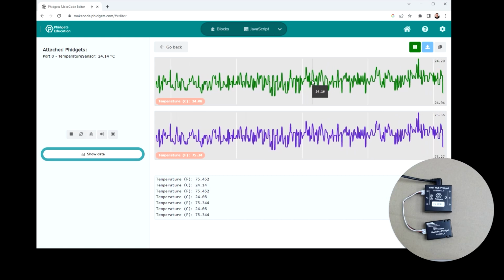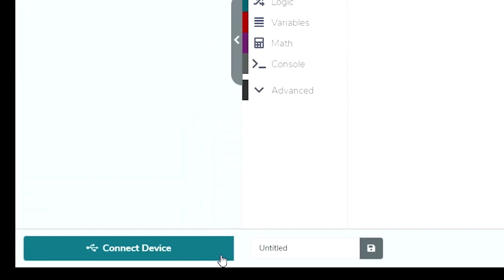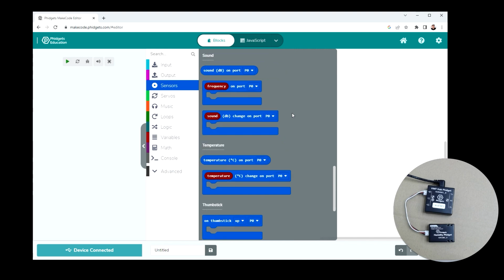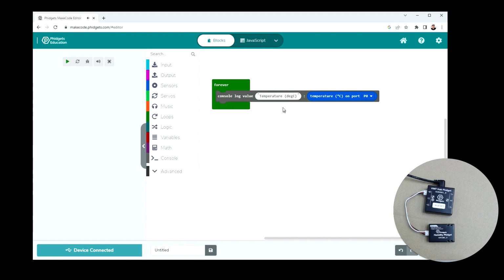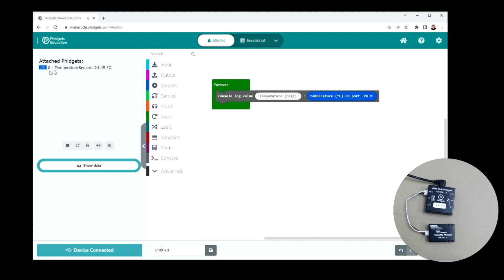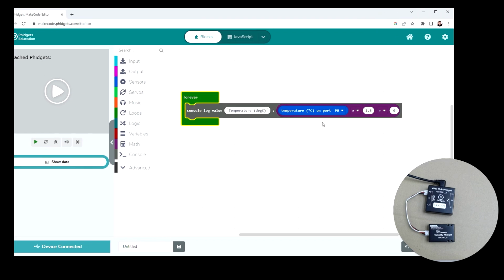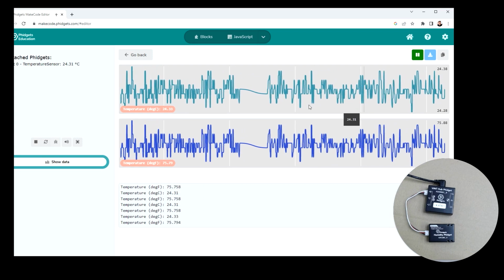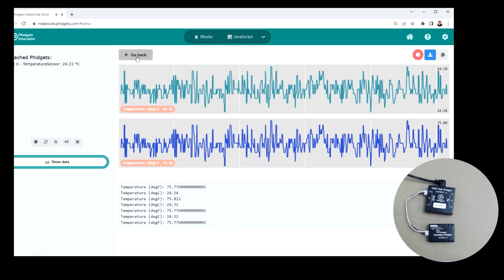Log Sensor Data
Log sensor data with MakeCode and Phidgets!

Chapters:
0:00 Introduction
0:09 Open MakeCode
0:29 Create New Project
0:37 Project Overview
1:05 Setting Up MakeCode
1:59 Start Coding
3:48 Hub Port Selection
4:12 Run Code (Celsius)
5:00 Convert to Fahrenheit
6:41 Run Code (Celsius & Fahrenheit)
7:07 Downloading Data